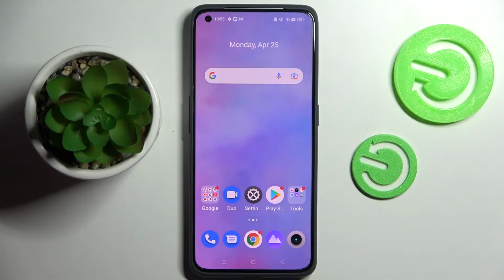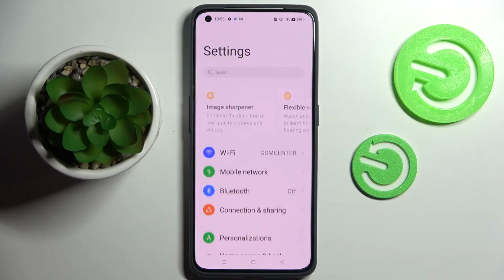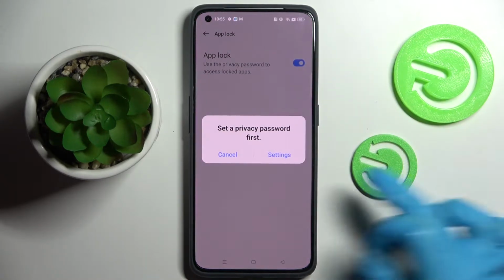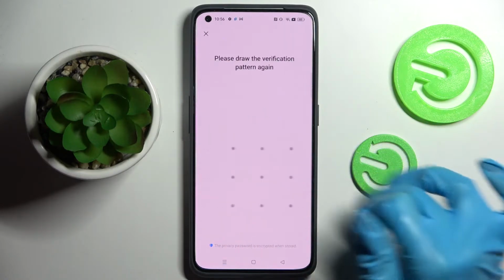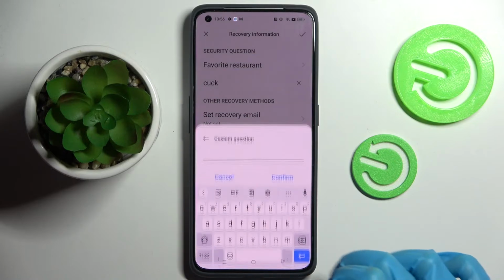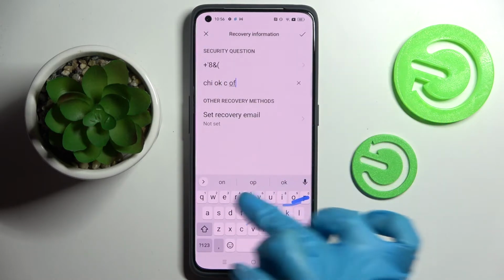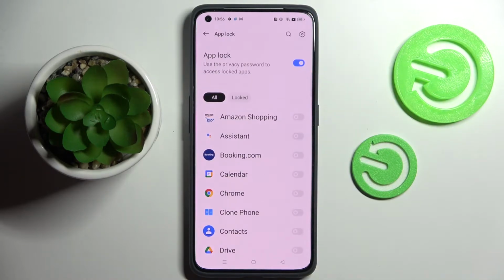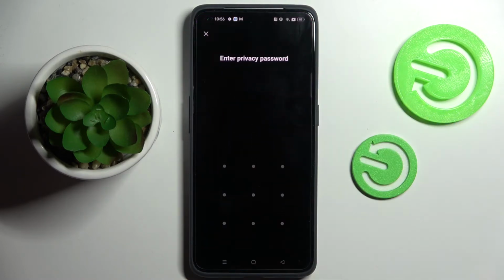How to Activate the App Lock on REALME GT 2 Pro // Locking the Apps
Today, we would like to talk about the App Lock feature on your REALME GT 2 Pro smartphone, and how you can access, activate and manage it. Thereby, if you are interested in discovering how to protect any desired app on your REALME GT 2 Pro device with a password, we are gladly encouraging you to view this dvioe.

How to activate the app lock on REALME GT 2 Pro? How to lock the apps with a password on REALME GT 2 Pro? How to turn on the app lock on REALME GT 2 Pro? How to set a password for the app's launch on REALME GT 2 Pro?